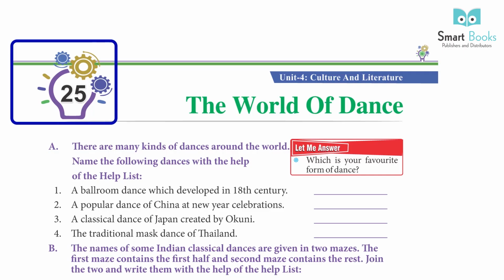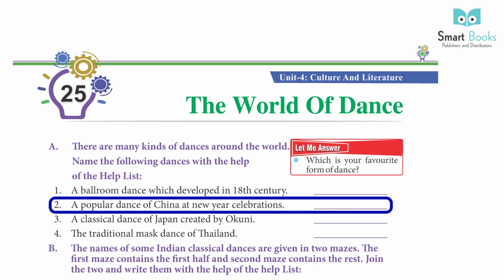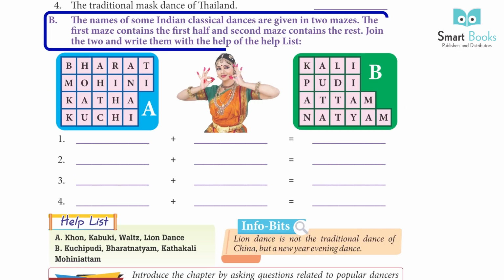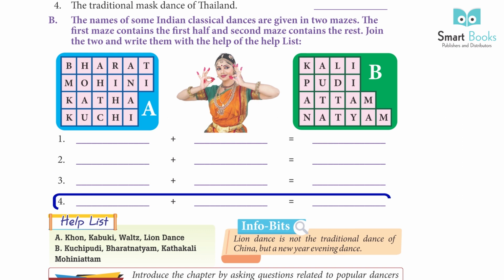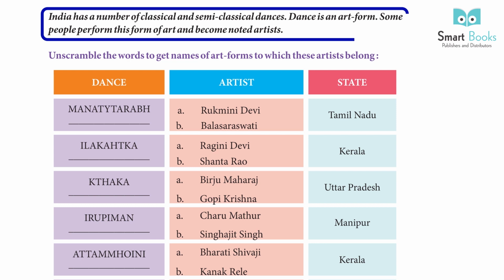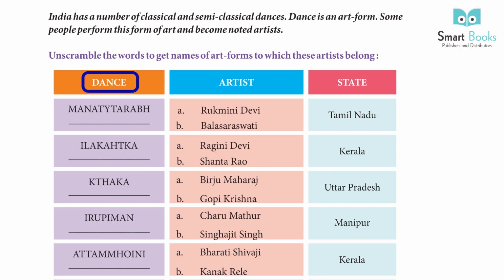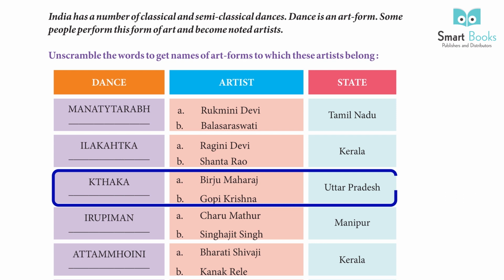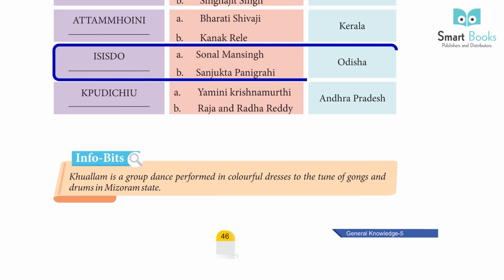Smart Books Publishers GK Class 5 Chapter - 25 The World of Dance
Smart Books Publishers are authentic, NCERT referred and instant learning books which will make learning fun for your child. Below are given the reasons for each grade explaining why smart books are really smart.